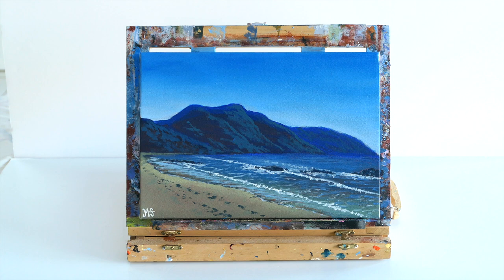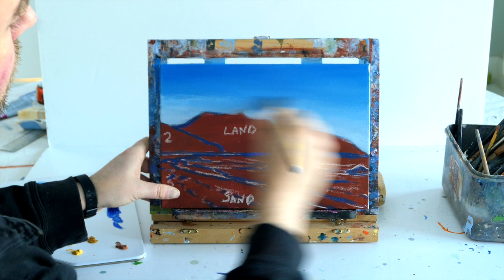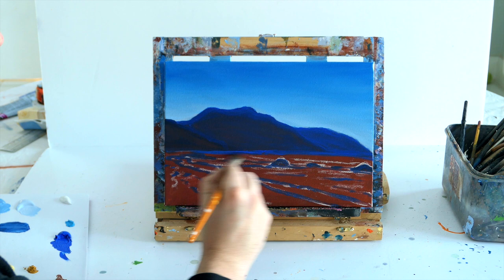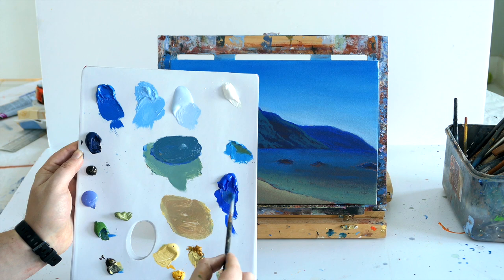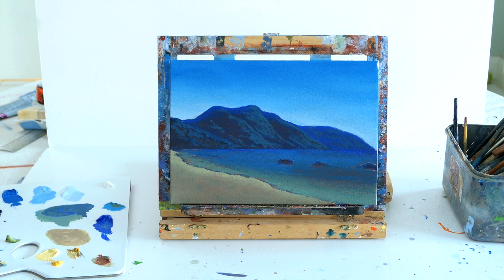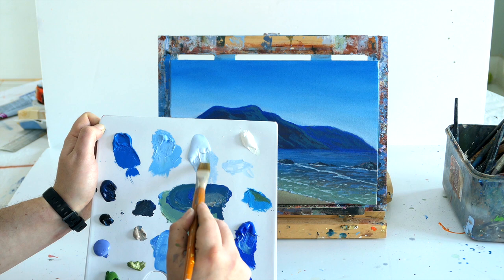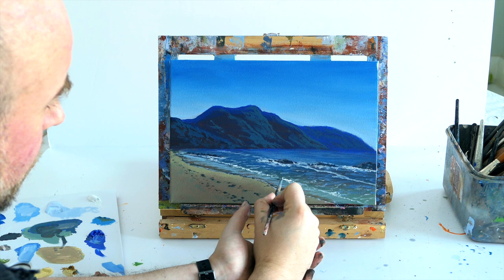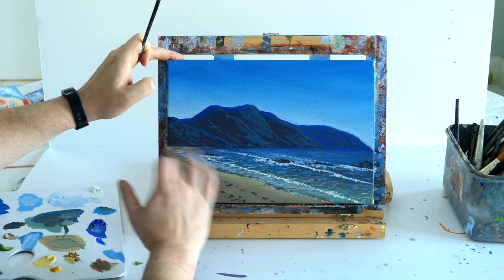Acrylic painting tutorial beach - Beach painting acrylic painting tutorial step by step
This acrylic painting tutorial beach video will make it very easy to follow along with step by step instructions so you can paint a realistic gorgeous beach painting.

This painting tutorial is perfect for beginners and more advanced students (intermediate) as it covers acrylic painting techniques and show you how to build up a realistic beach.

You can use canvas or paper for the tutorial but please have a hairdryer handy to dry your work in places.  Acrylics dry very fast, but the hairdryer allows you to quickly dry your work in order to not make a mistake.

By taking your time with each stage you will learn how to improve your realism but also how to paint a sunset seascape acrylic painting.

Murray

painting tutorial how to paint a beach.
beach step by step painting
painting tutorial beach
m